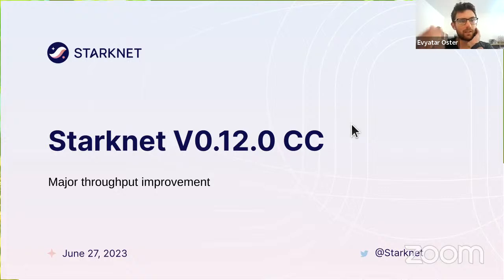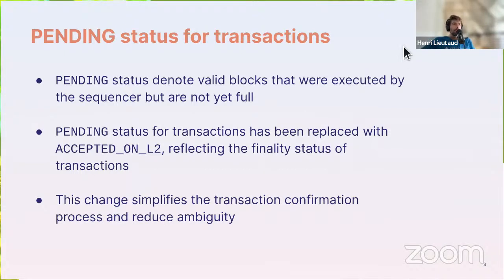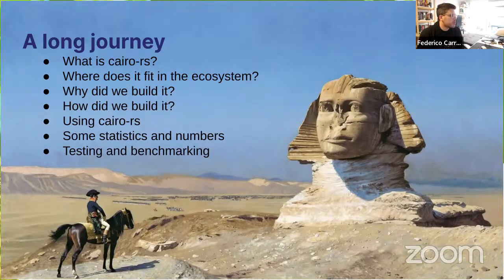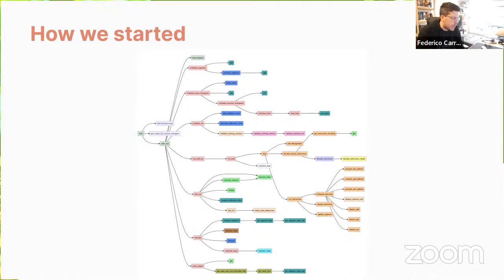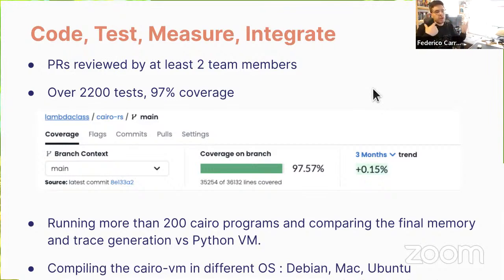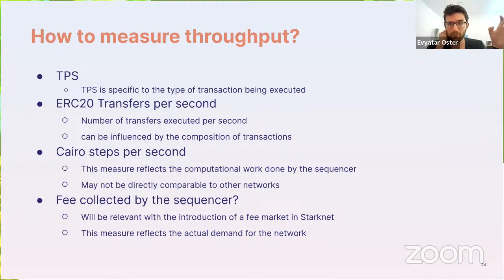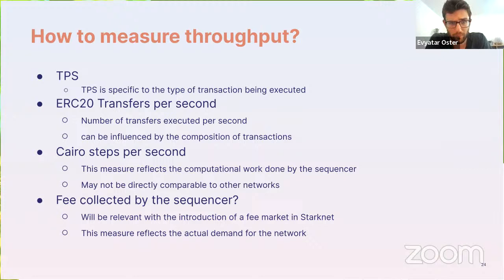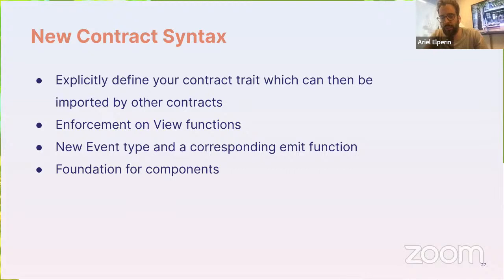Starknet Community Call #47 | Starknet Alpha v0.12.0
StarkWare and Lambda Class will present to the builders council and delegates Starknet new version in preparation for the upcoming vote.
An open discussion regarding Starknet Alpha v0.12.0 version upgrade.
And an in-depth explanation of all the new features of the upcoming version.